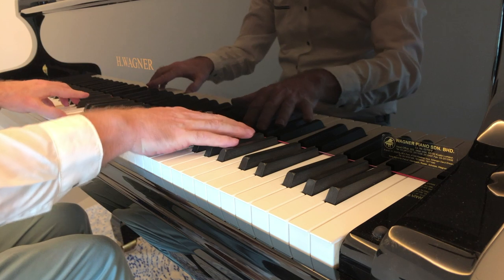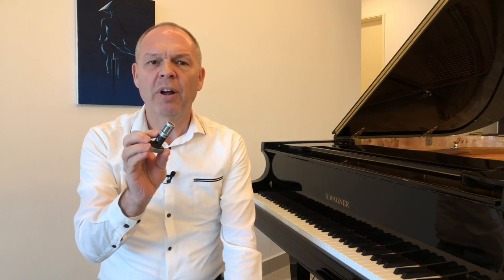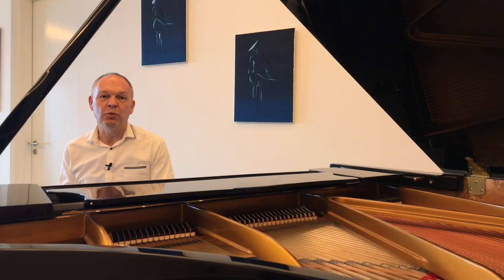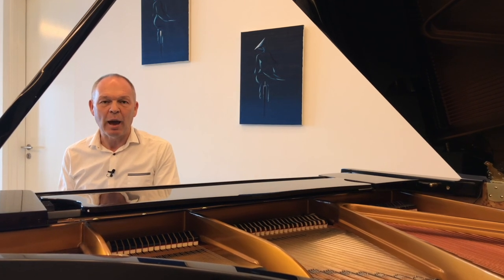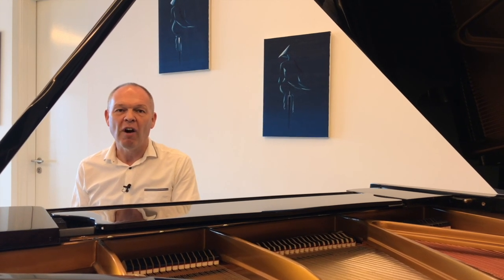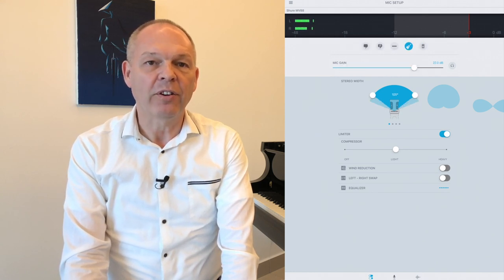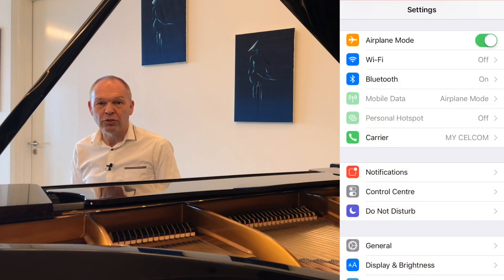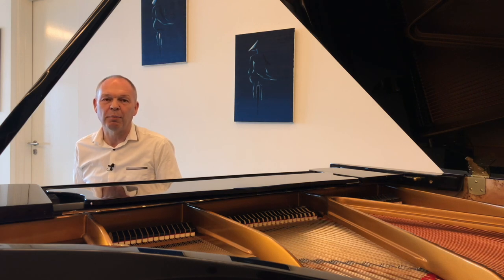Recording Piano : Shure MV88 Smartphone Microphones for Great Audio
In this video, I'll show you how you can overcome the biggest drawback of filming and recording your piano using your smartphone - and that's the rather poor audio quality from the built in microphone.

After a degree of research, I uncovered a great microphone that for me works perfectly, doesn't need any wires or complex set up and gives you a great stereo recording.

This will let you film yourself with great results without needing detailed technical knowledge.

EQUIPMENT:
Vocals captured on a Rode SmartLav microphone